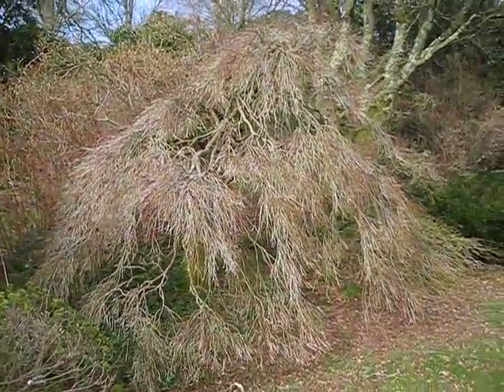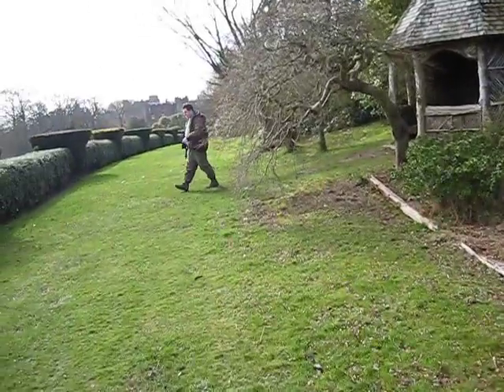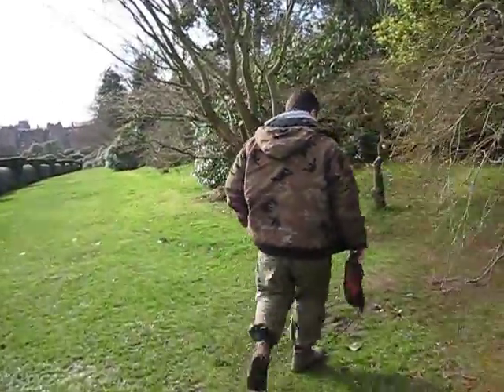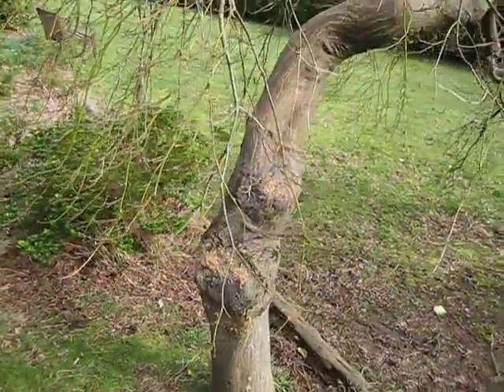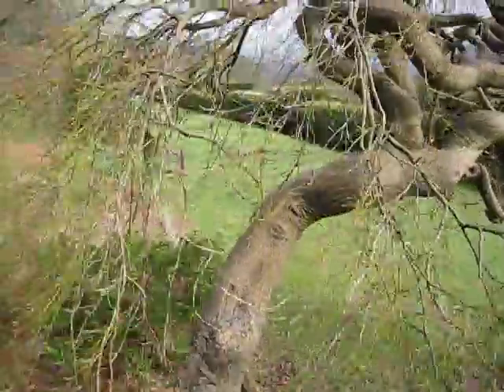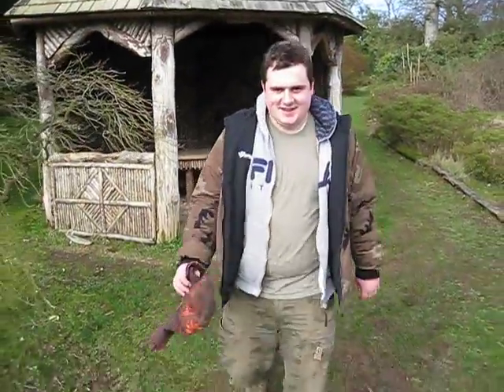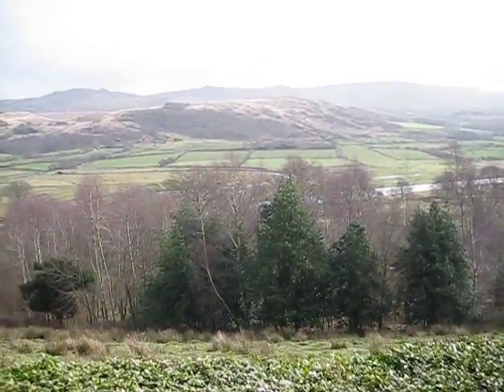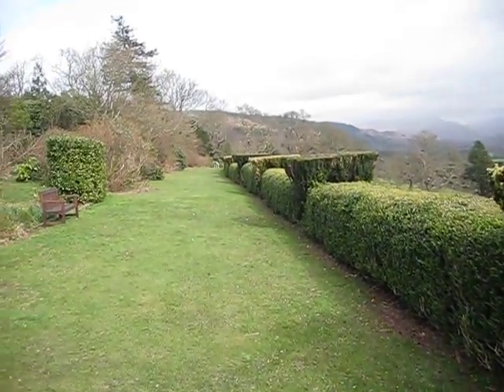Acer tree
filling Acer holes